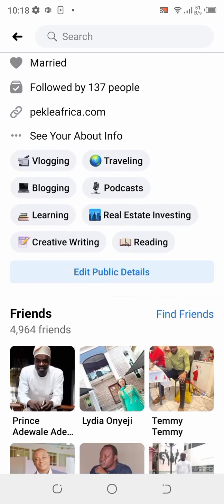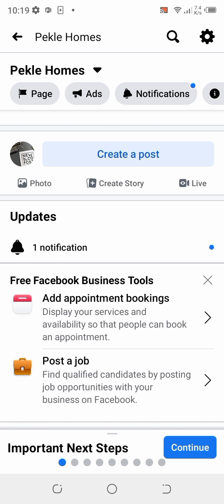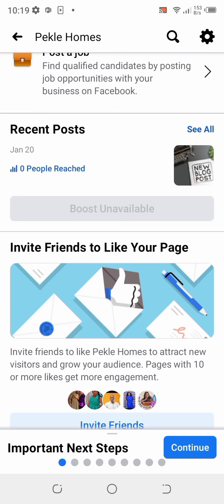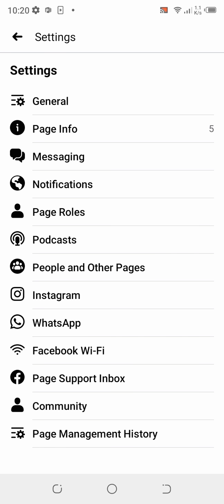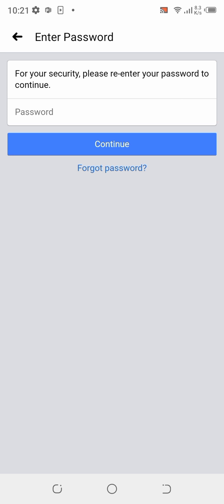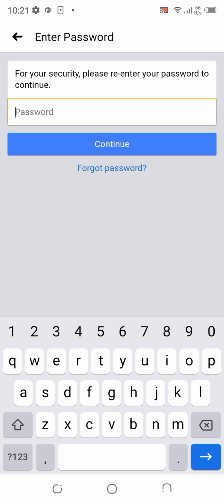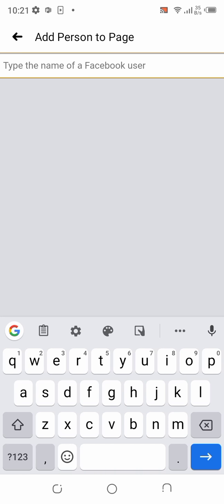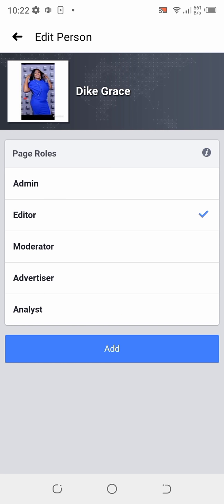How To Make Someone an Admin on your Facebook Page.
This short video will show you the simple steps in assigning an admin role to somebody on your Facebook page in few minutes to help you carry out a particular task on the page for your business growth, sales, visibility etc.